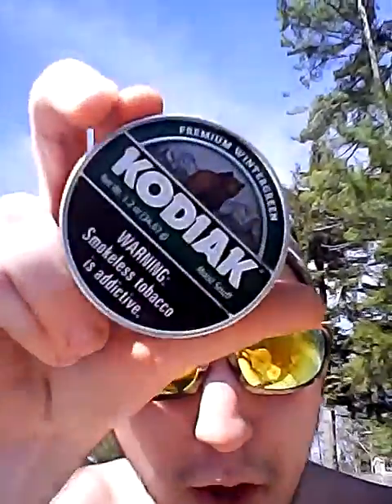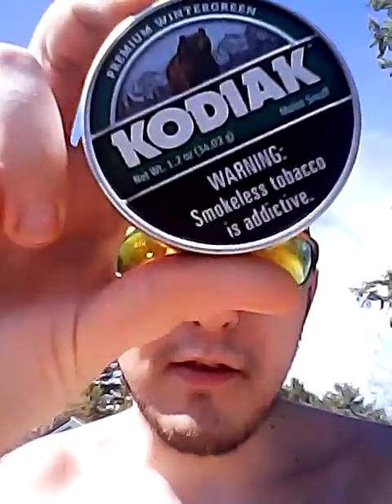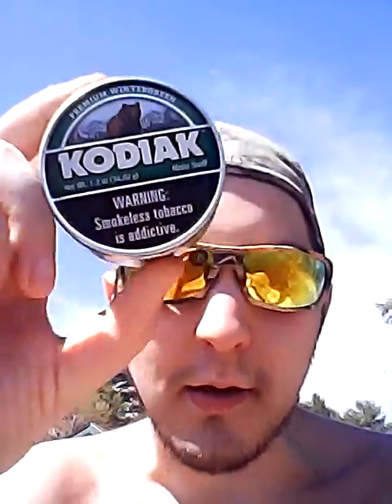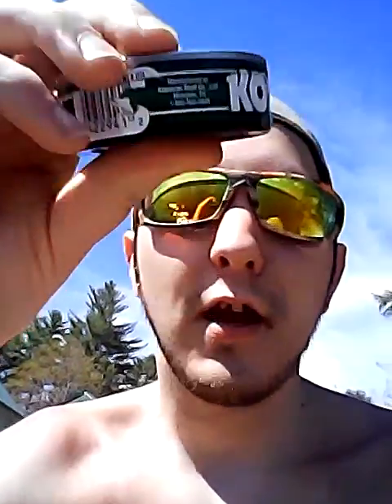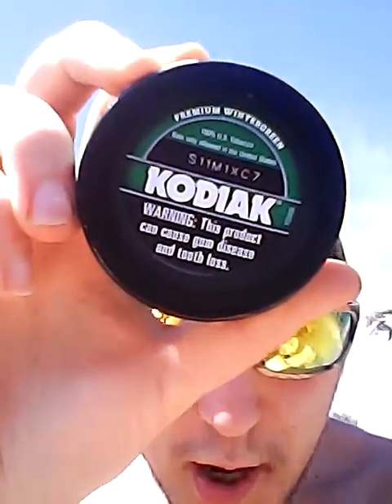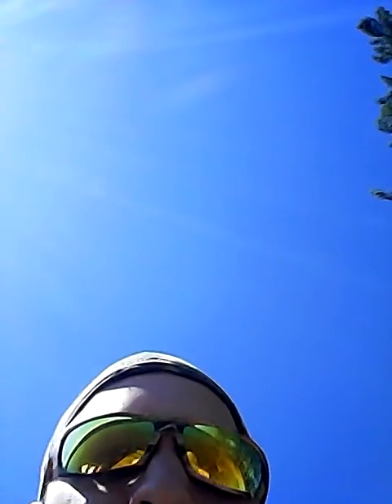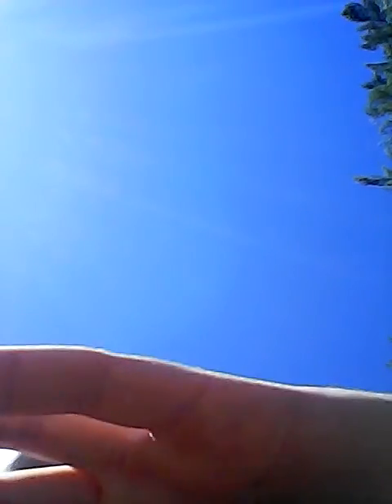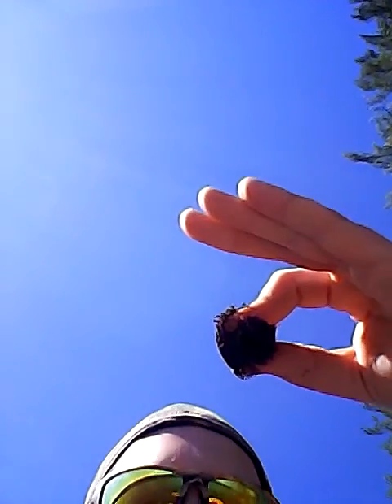Kodiak wintergreen review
Keep it wicked pinchy guy